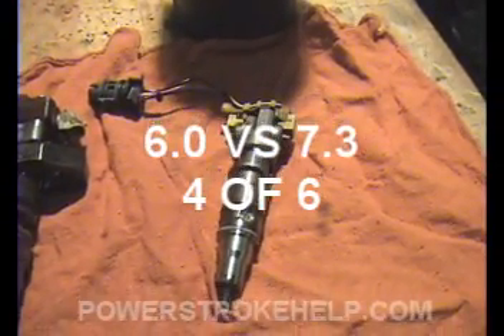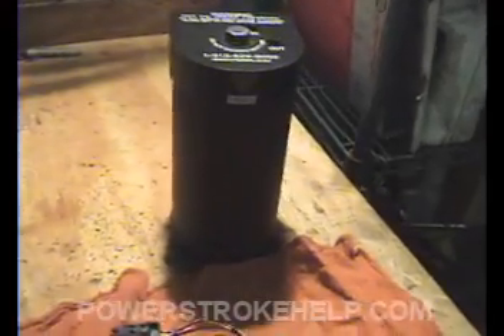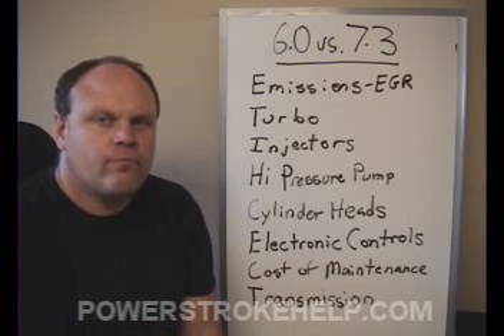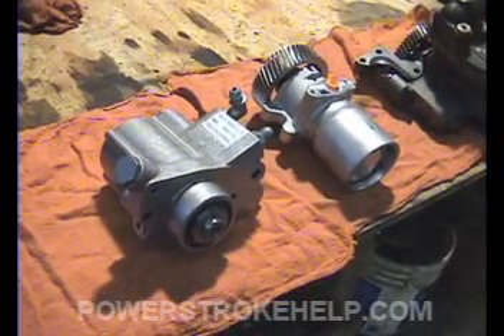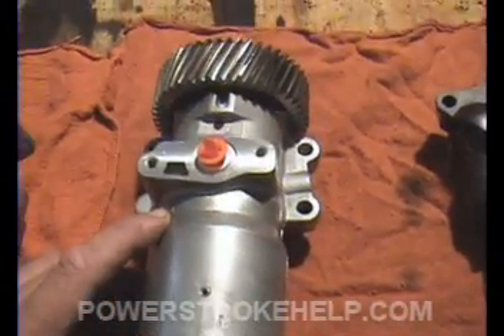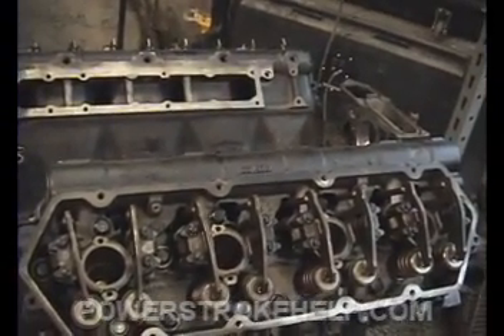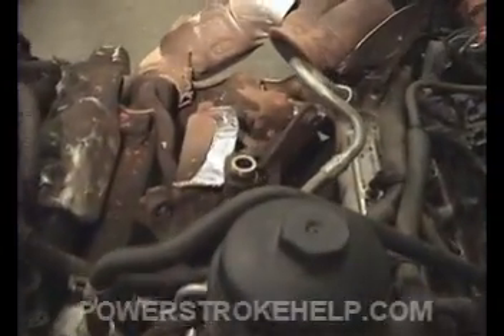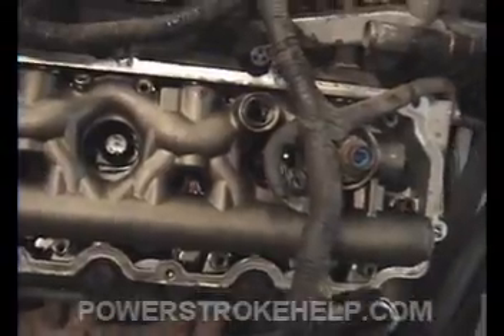6.0 vs 7.3 POWERSTROKE FORD DIESEL 4 OF 6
AN IN DEPTH LOOK INSIDE BOTH ENGINES FROM A MECHANIC'S PERSPECTIVE